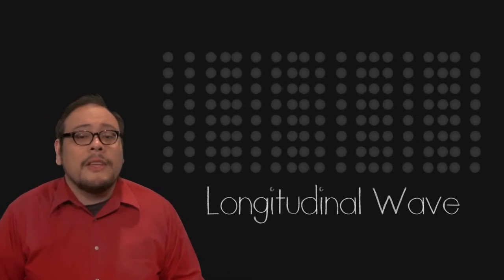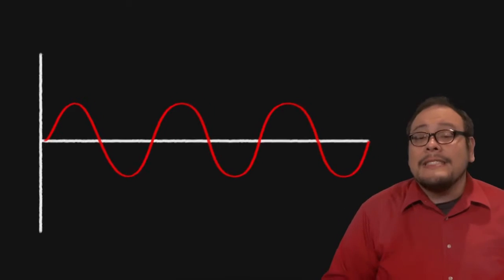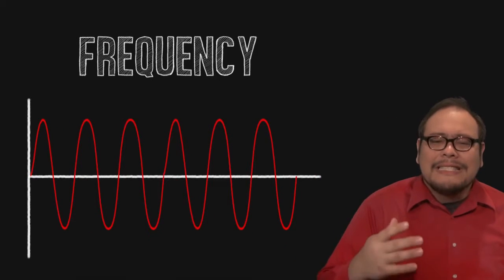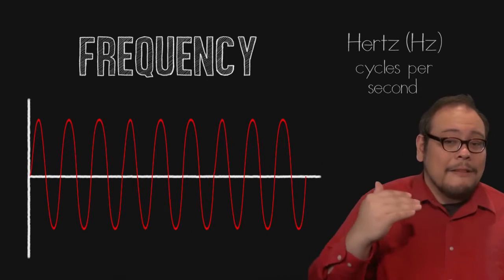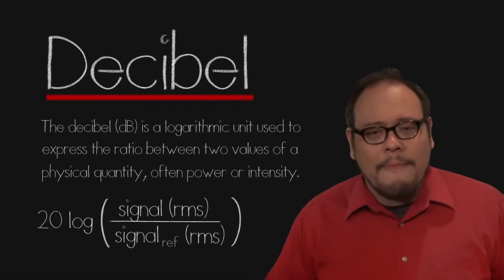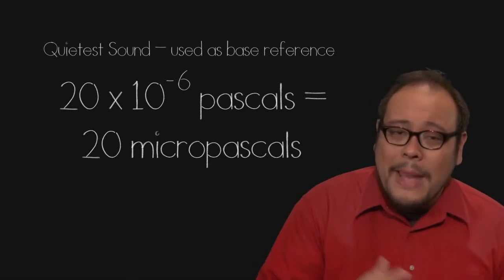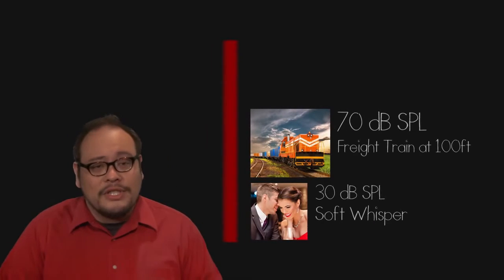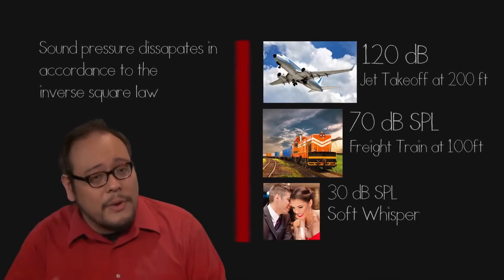The Science of Sound